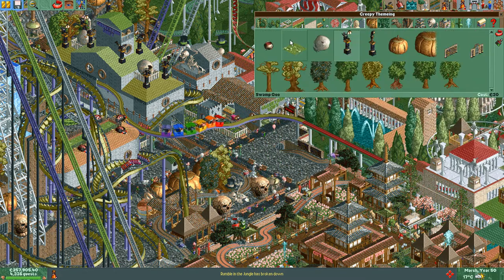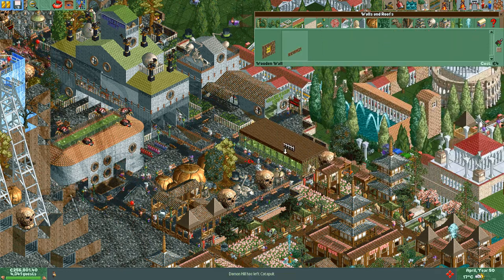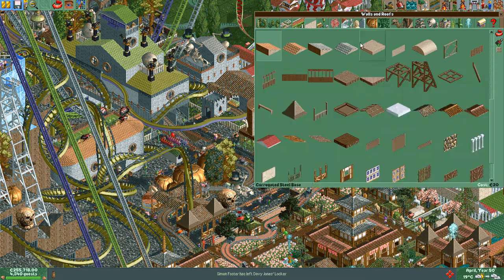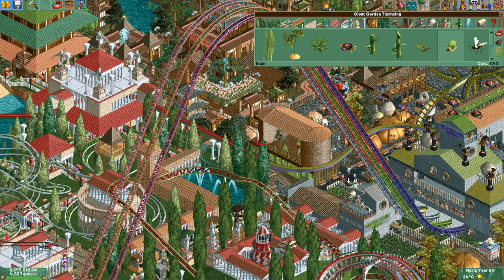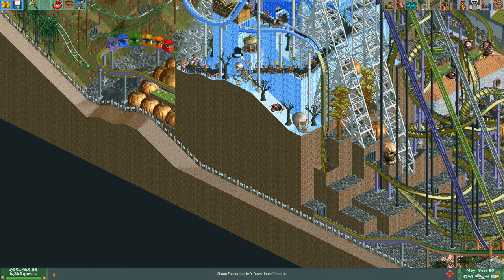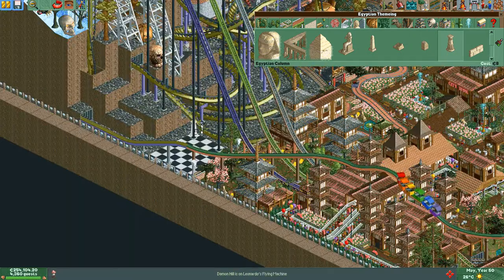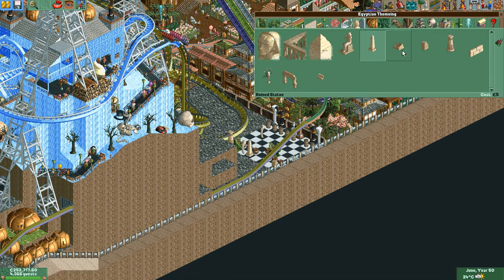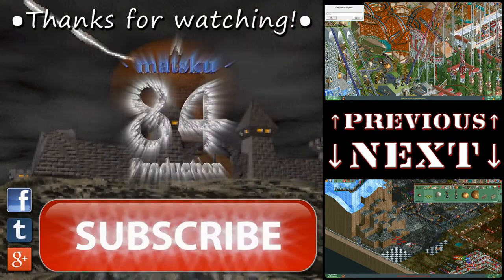Let's Play RollerCoaster Tycoon 2 (Bumbly Bazaar) - Ep. 97: SCARY CHESS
Thumbs up for the return of Bumbly Bazaar!

This is me playing the Bumbly Bazaar scenario on RollerCoaster Tycoon 2 and filling up the entire park with rollercoasters, rides, stalls and scenery.

Video and game sounds recorded with Hyperionics HyperCam 2:
- Video: 30 fps, 1280x720p, auto select compressor & 95% compression quality
- Sound: 2 channels, 16-bit sample size & 44 KHz sample rate
Commentary recorded with Samson C01U and Audacity:
- 44 KHz 16-bit PCM exported as Microsoft WAV
Edited and rendered with Sony Vegas Pro 10:
- Video: 30 fps, 1920x1080p, Windows Media Video 9, 95% smoothness & 7-12 Mbps variable bit rate